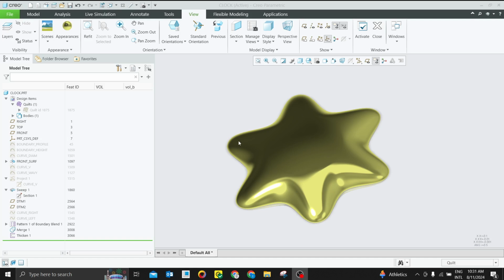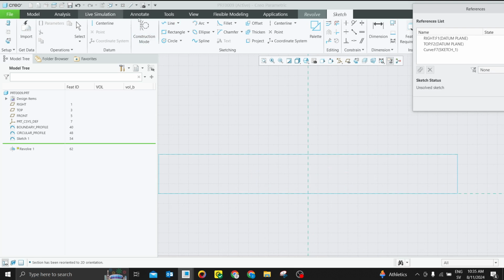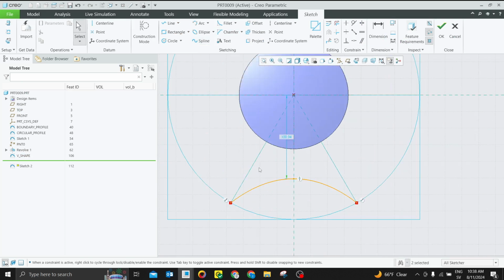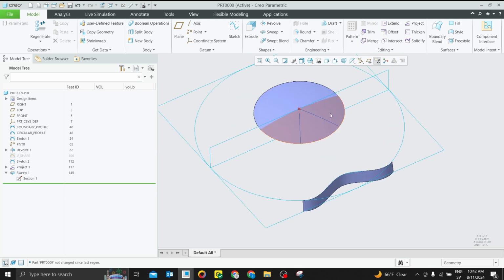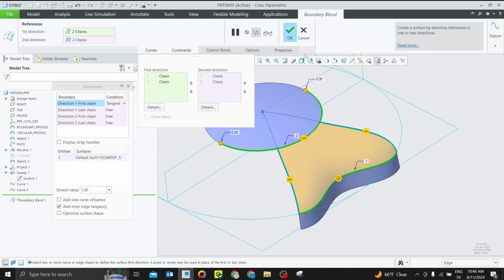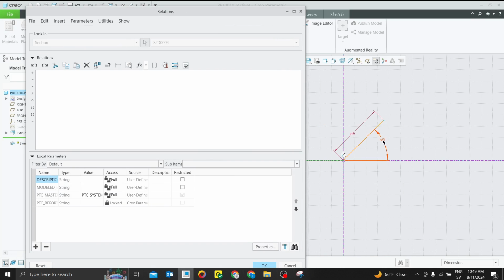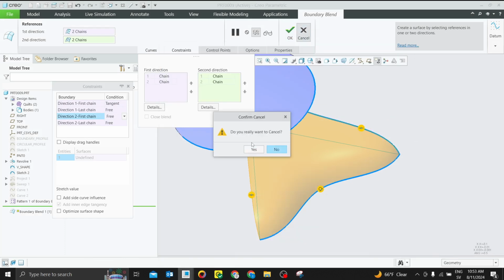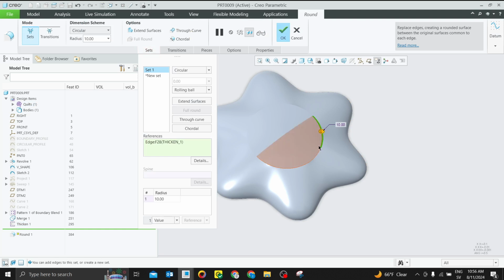Creo Surface design | Star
Model advanced part using surface techniques